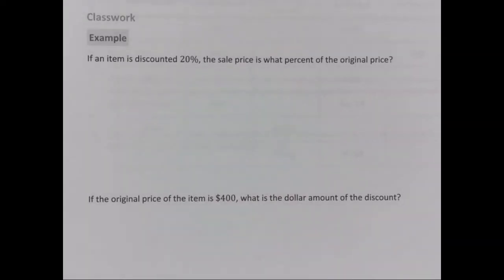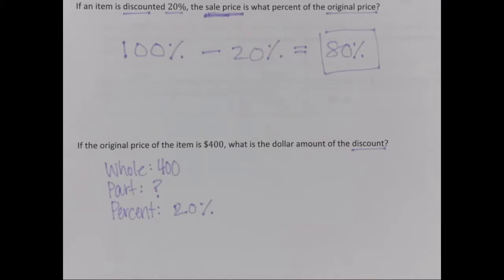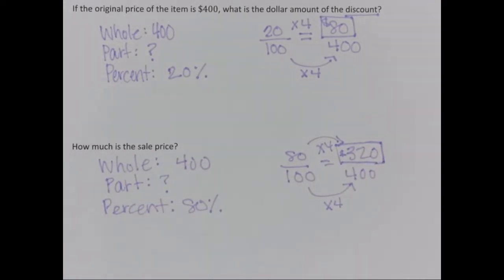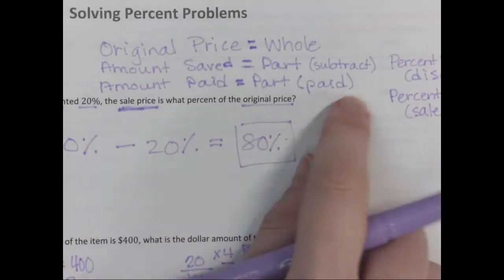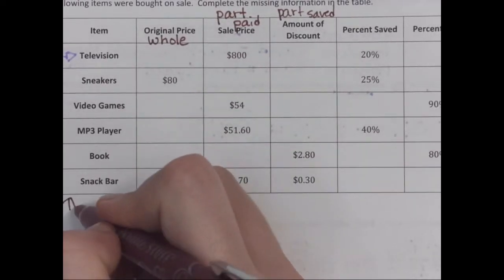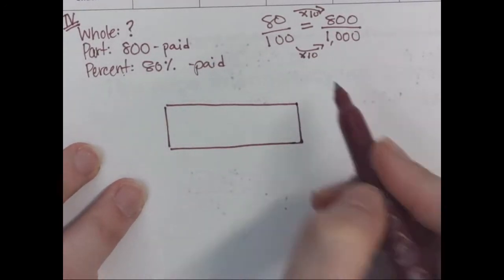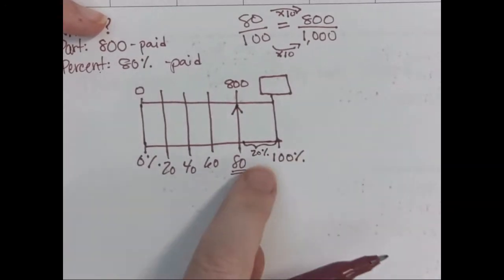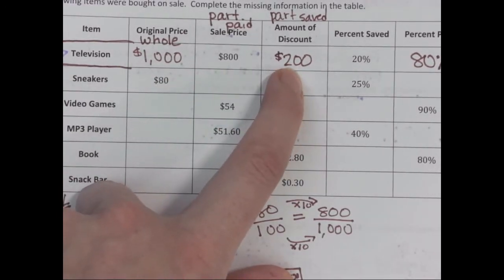Lesson 28: Comparison Shopping (Original Price, Sale Price, Percent Discount)